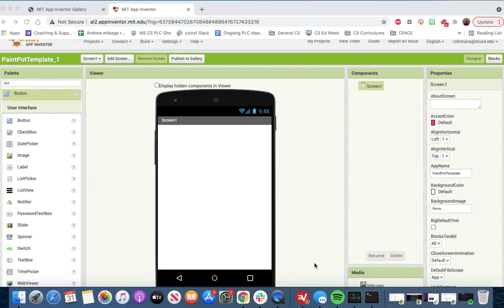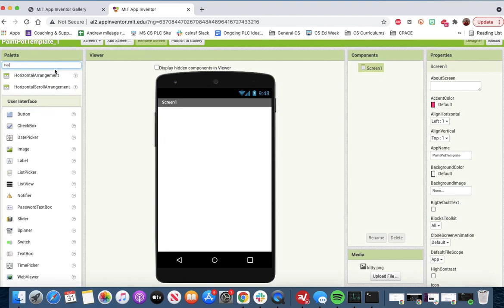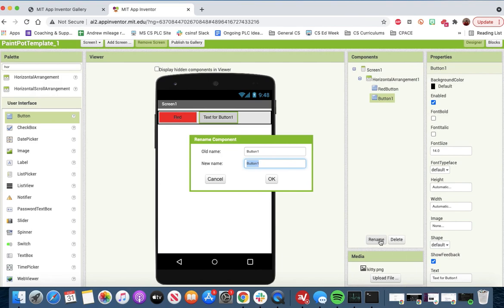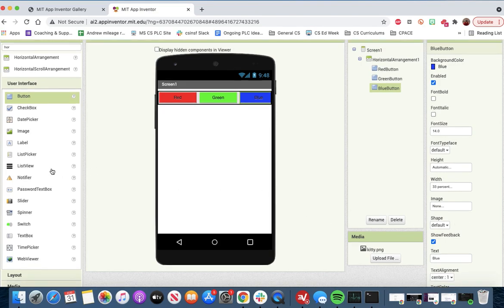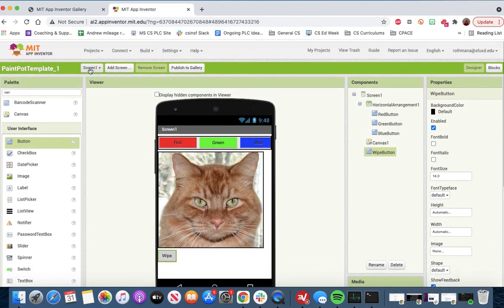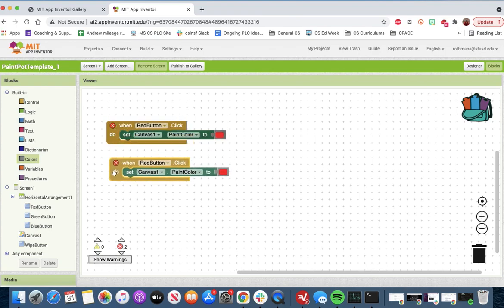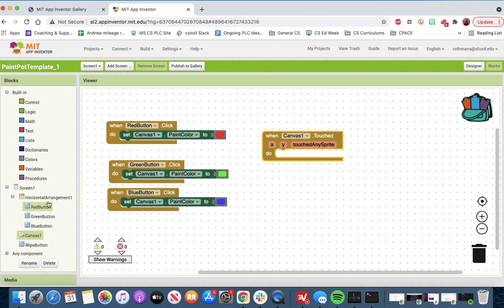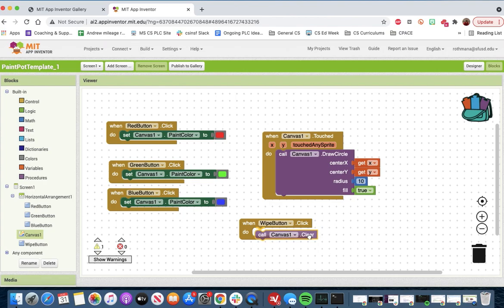2 1 Paint Pot Tutorial Part I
AppInventor MitAppInventor Paint Pot Tutorial Part I

For use with SFUSD csinsf Course 2: App Inventor